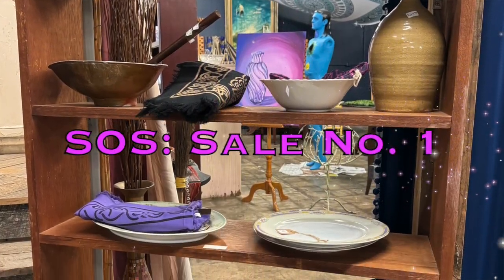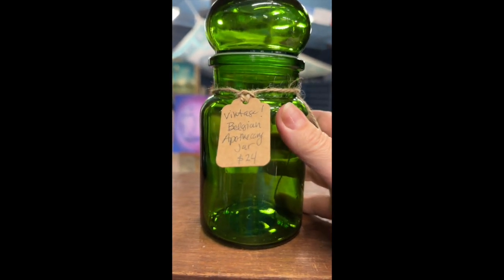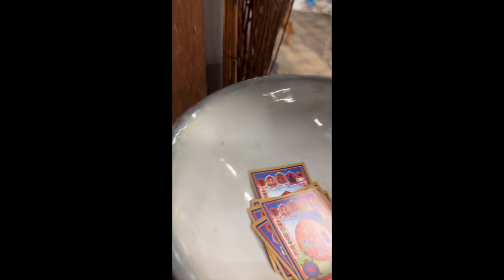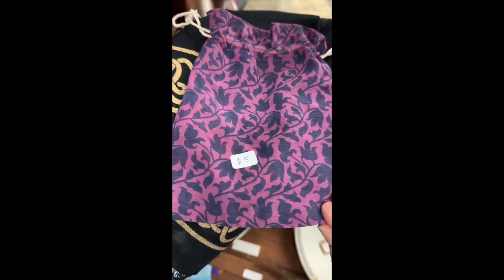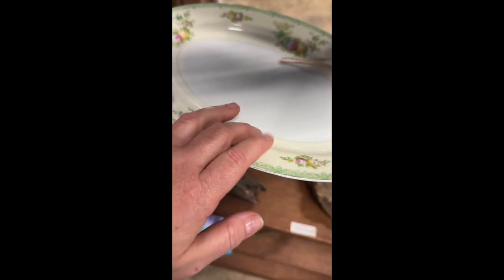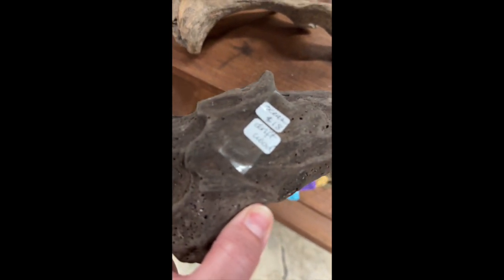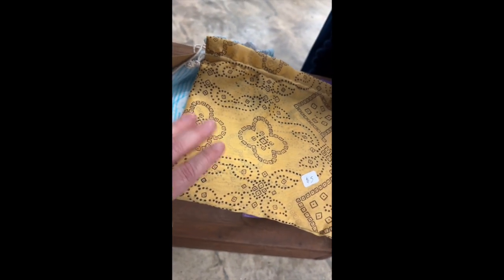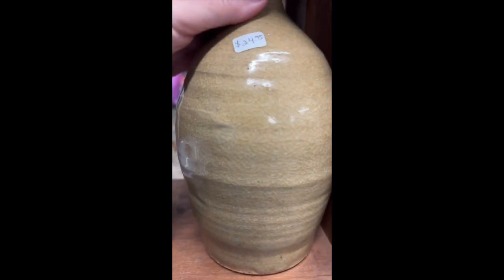SOS Sale 1, by Inner Perfect!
Can't make it into our store for in-person shopping? We've got a solution for you: SOS: Shop our Shelves!  Every week we will upload the newest Shop our Shelves video, where you'll get a guided tour through part of our shop. We'll show you featured items, talk about how awesome they are (with lots of helpful info and how to use, etc) and you'll get a next to personal experience right from the comfort of wherever you're watching.

Each item will be assigned a simple ID number and you can order straight from our website. Some items we have multiples of and others are unique, one-of-a-kind pieces, so be sure to catch our latest videos to have first dibs!